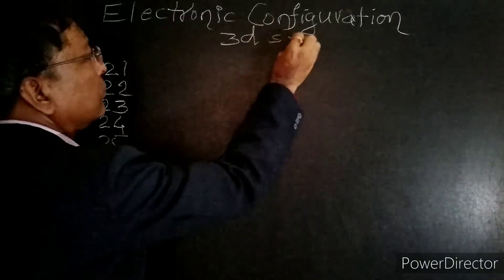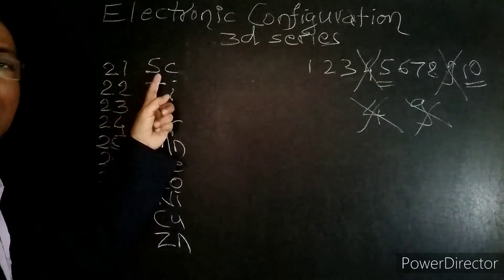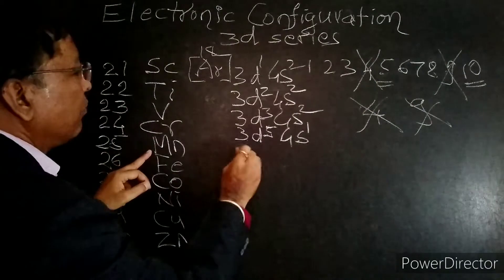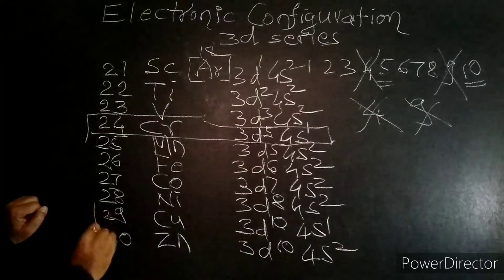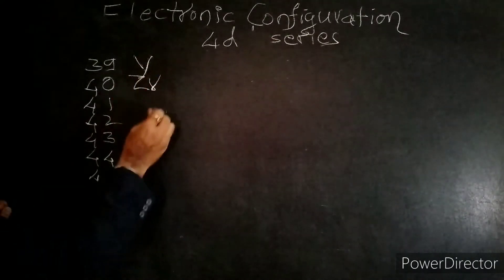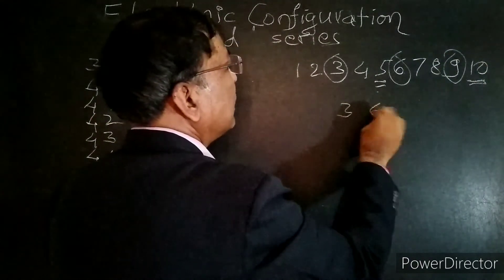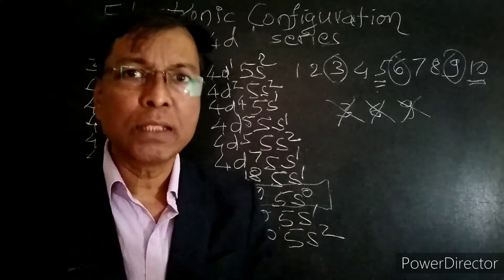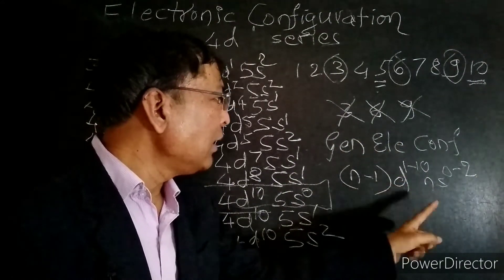d block elements Electronic Configuration in Kannada || NEET 2025 JEE || Periodic Table in Kannada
Elements Electronic Configuration Kannada  || ಆವರ್ತಕ ಕೋಷ್ಟಕ || Class 12 Transition Elements
Hi , This is Avin. In this video you get tricks to write electronic configuration of d block elements. You get answers for these questions as well:-
How to remember Periodic Table in Kannada | General Science For KAS FDA SDA PSI EXAMS
General Science for competition exams
ಧಾತುಗಳ ಆವರ್ತನೀಯ ಕೋಷ್ಟಚಕ
Easy way to remember periodic table in Kannada
Chemistry/ರಸಾಯನ ಶಾಸ್ತ್ರ ಆವರ್ತಕ ಕೋಷ್ಟಕ
2nd group periodic table tricks in Kannada
how to memories periodic table
trick to learn d block s block p block elements
s and p block elements how to remember in Kannada
B Sc inorganic chemistry metallurgy